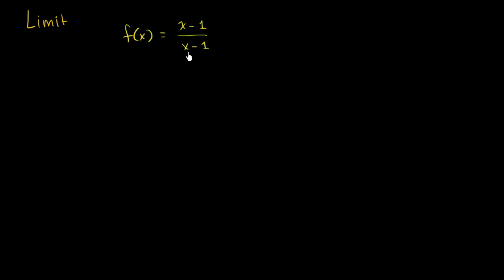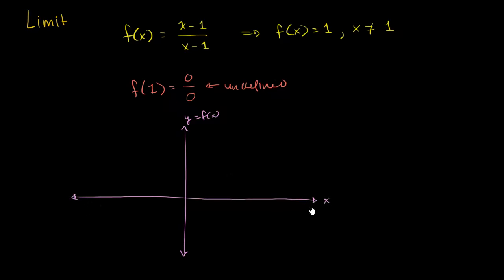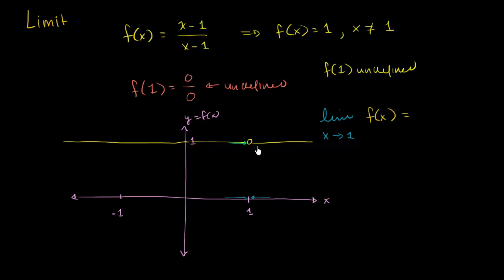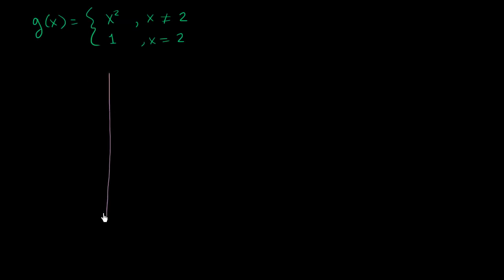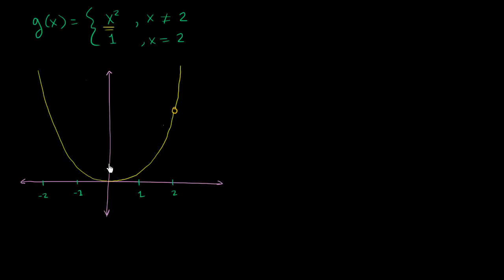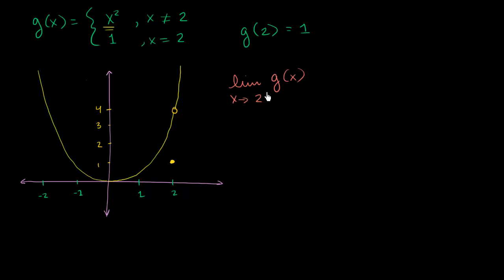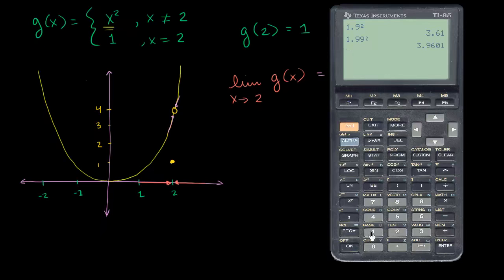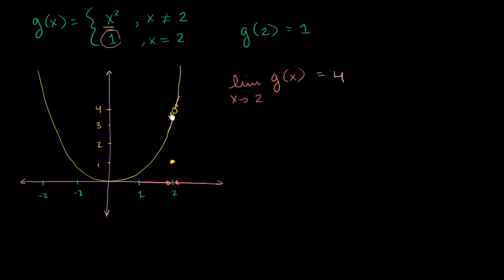Math Differential Calculus - Limits intro